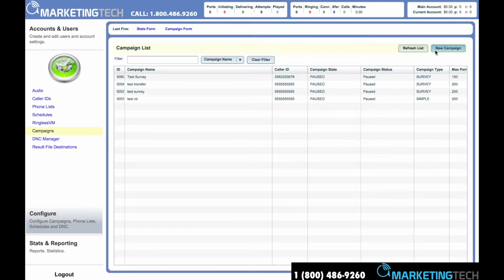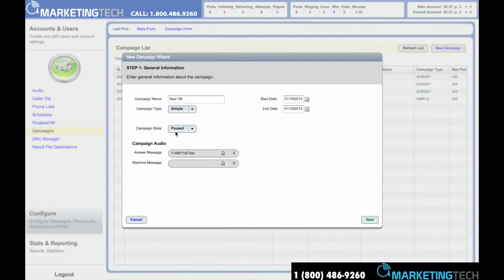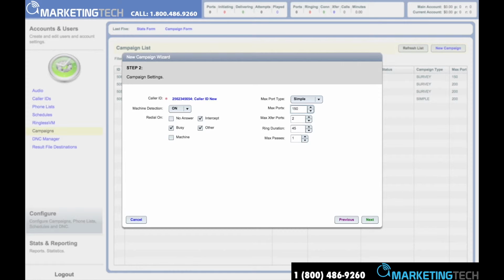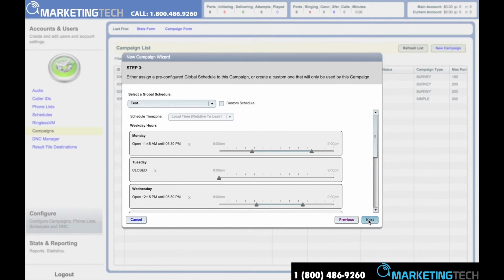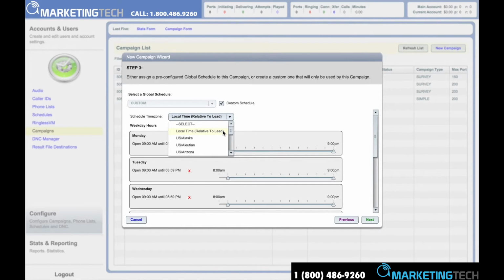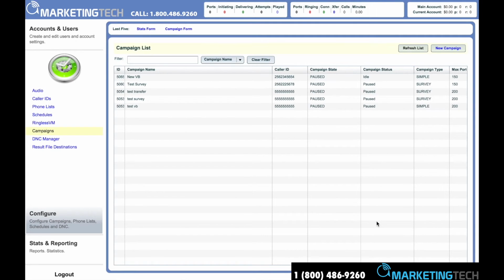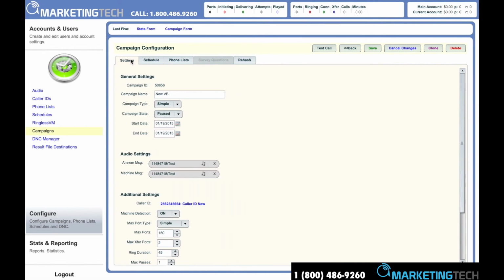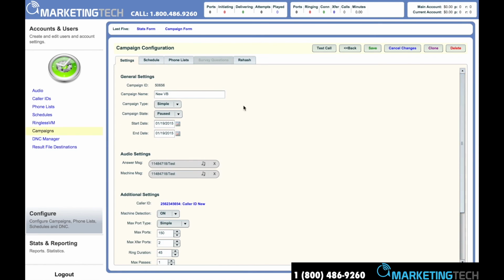Create VB - Marketing Tech Software